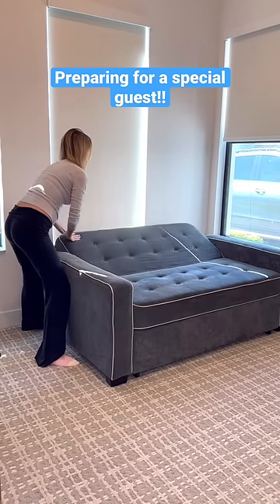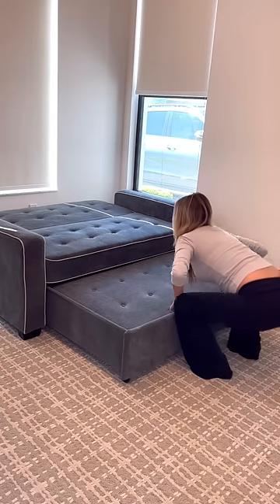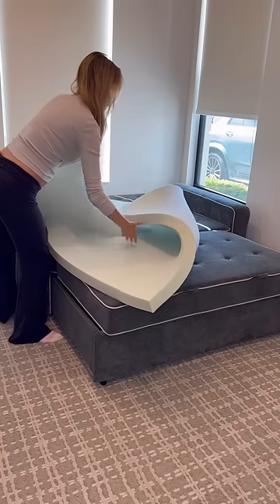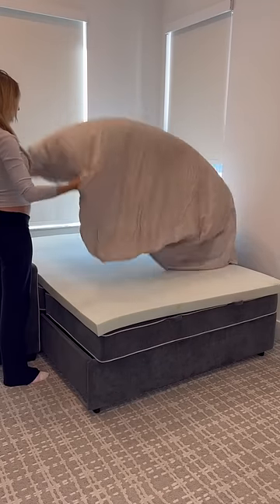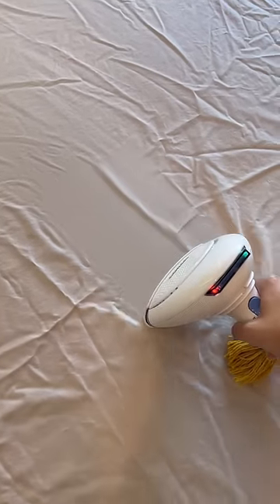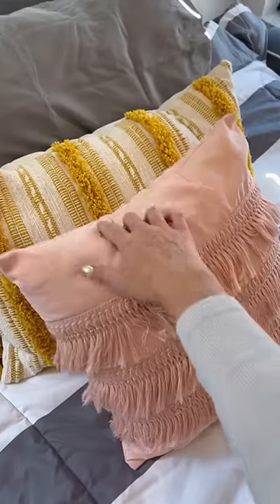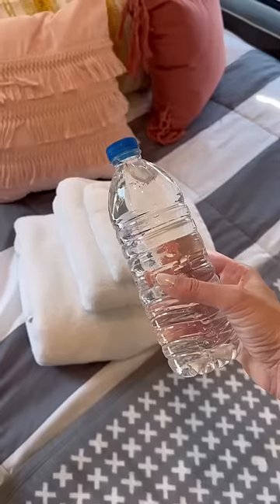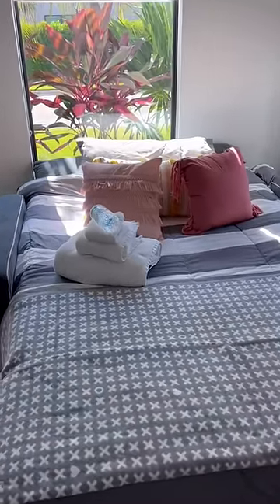How I transform my home office into a guest room!!